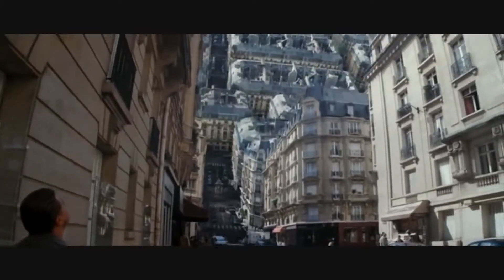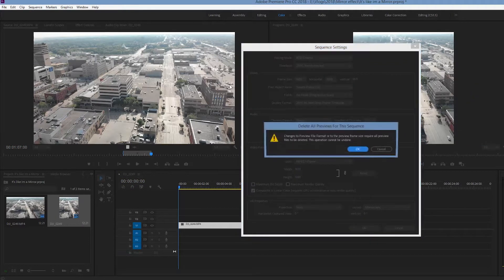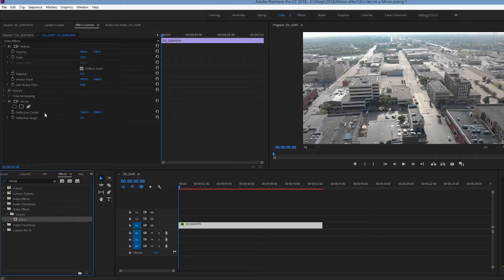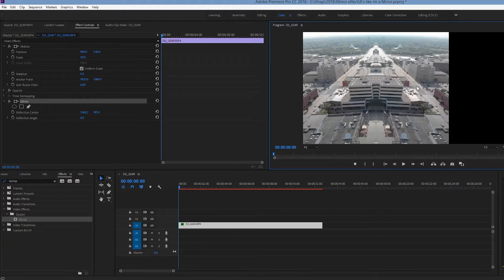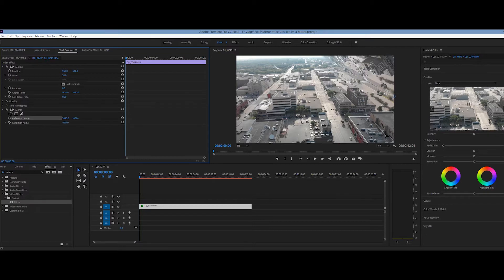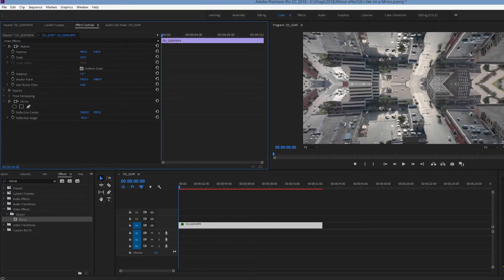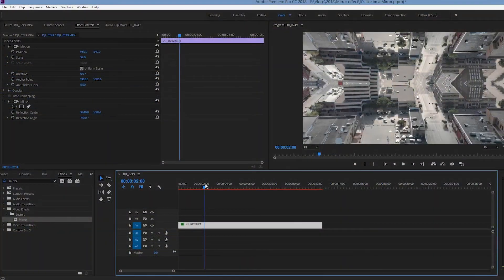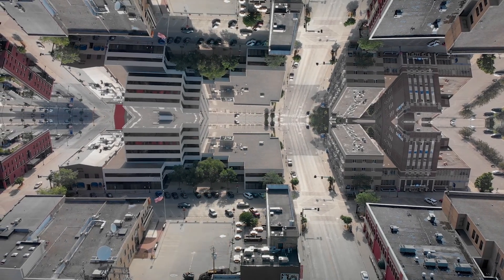Premier Pro Mirror Effect Using Drones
In this video, I cover the Mirror Effect available in Premiere Pro. This is a basic intro/ overview of the effect and how it can be applied to drone video.